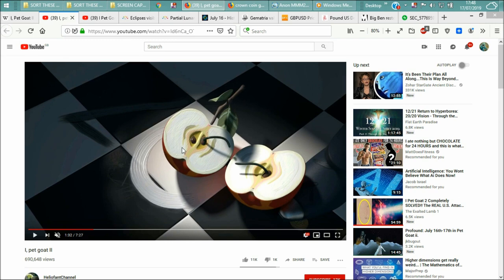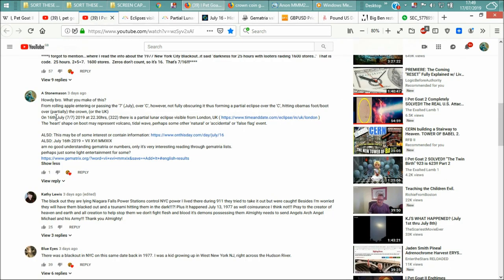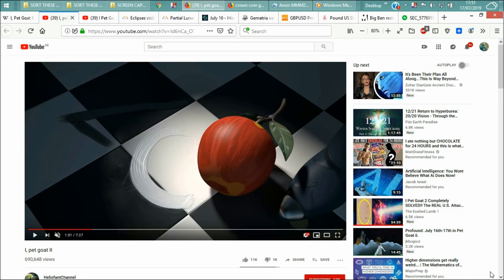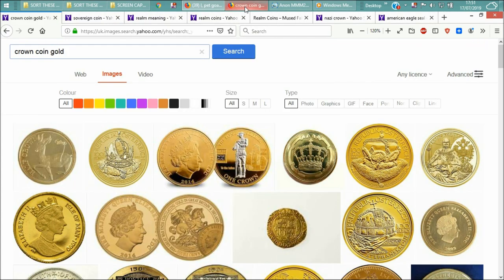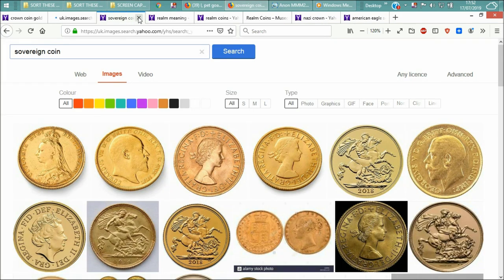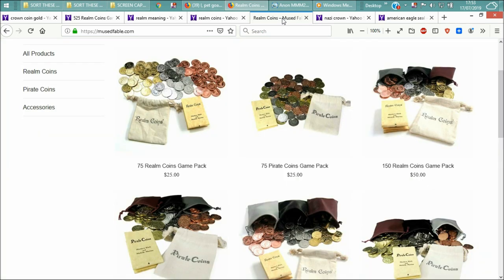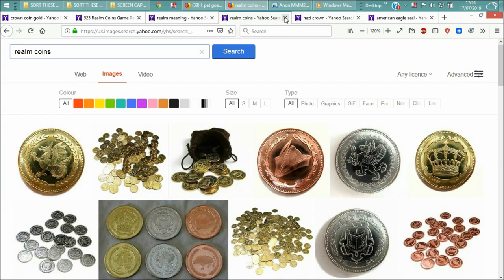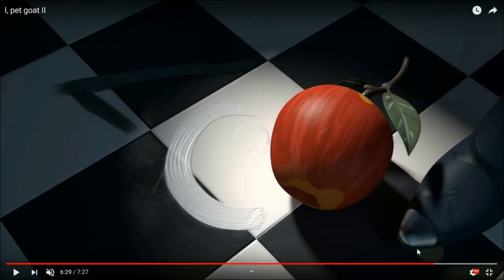I PET GOAT 2. 16th July 2019 ECLIPSE BigBEN MONEY CRASH PART 02.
"Howdy bro. What you make of this?
From rolling apple entering or passing the '7' (July), over 'C', however, not fully obscuring it thus forming a partial eclipse over the 'C', hitting obamas foot/boot over (partially) the crown, (or the UK)
On 16th July (7/7) 2019 at 22.30hrs, (322) there is a partial lunar eclipse visible from London, UK
The 'heart' shape on boot may represent volcano, tidal wave, perhaps some other 'natural' or 'accidental' or 'false flag' event.
ALSO: July 16th 2019 = VII XVI MMXIX
am no good understanding gematria or numbers, only it's very interesting reading through gematria lists. perhaps just some light entertainment for some?

GEMATRIX VII XVI MMXIX 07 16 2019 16th July 2019

IMAGE SEARCHES:
sovereign coin
crown coin gold
realm meaning